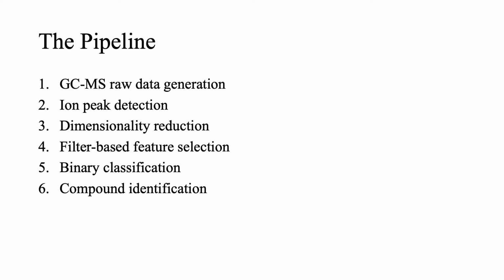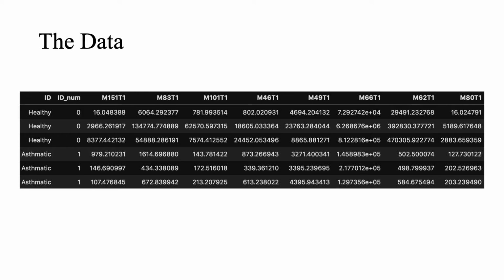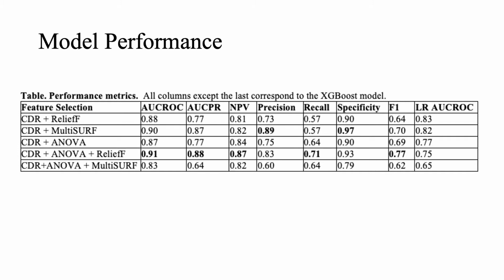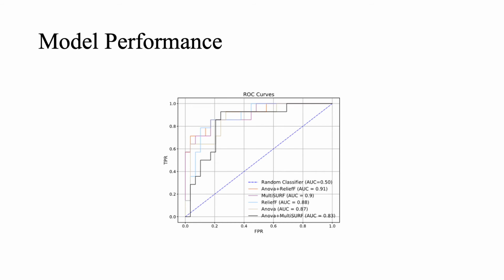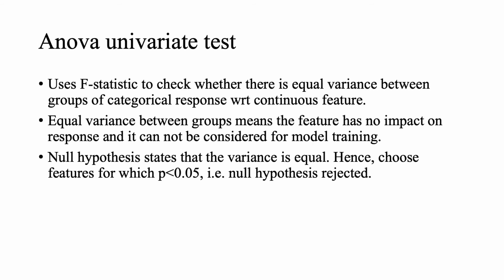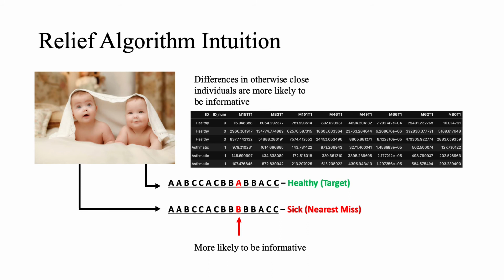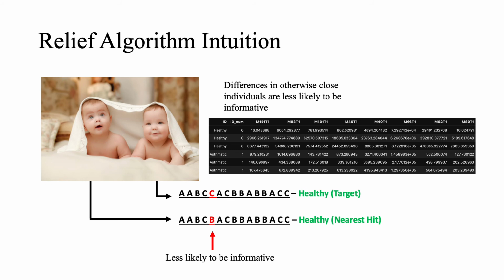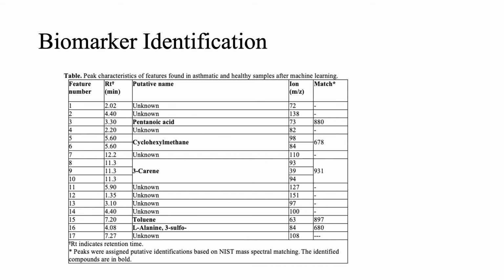Asthma Biomarker Detection using Machine Learning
This presentation was part of the 15th International Conference on Health Informatics, February 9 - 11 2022.